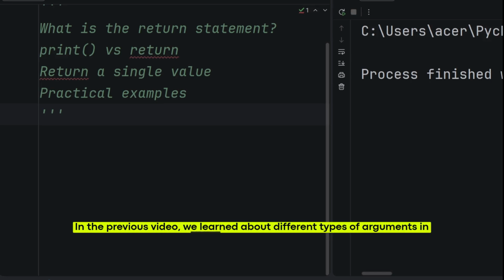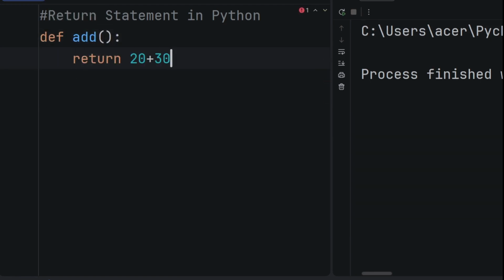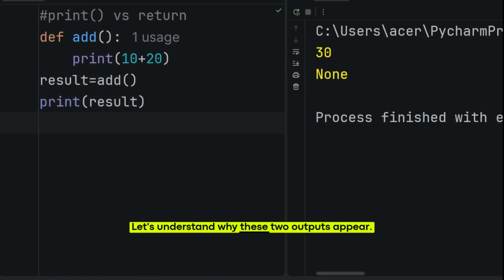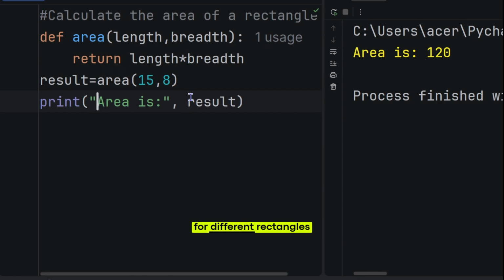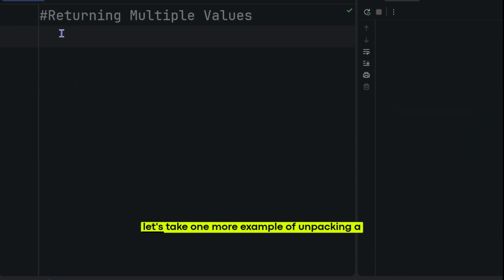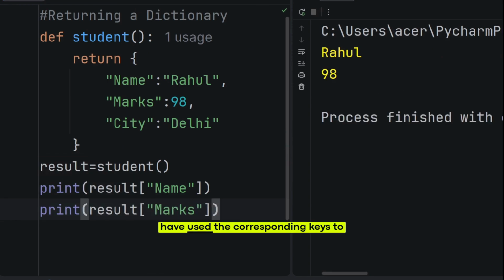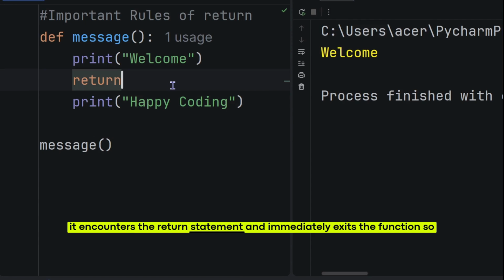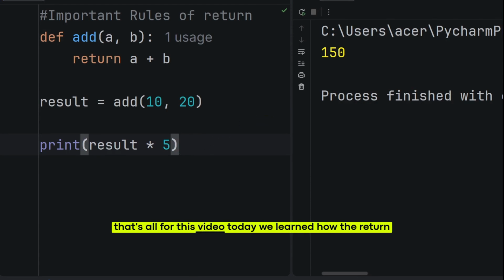#25 Python Return Statement | Python Functions Part 4 | Return vs Print | Python For Beginners |Easy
Learn Python Return Statement | Python Functions Part 4 | Return vs Print | Python Tutorial

Welcome to Part 4 of the Python Functions series!

In this video, you'll master the Return Statement in Python, one of the most important concepts in Python programming. You'll also learn the difference between return and print(), along with practical examples that make the concept easy to understand.

📚 Topics Covered:

✔ What is the return statement? ✔ Difference between return and print() ✔ Returning a Single Value ✔ Returning Multiple Values ✔ Returning a List ✔ Returning a Tuple ✔ Returning a Dictionary ✔ Returning None ✔ Important Rules of the return Statement ✔ Practical Programs using return

This tutorial is ideal for:

Python Beginners

CBSE Class 11 Computer Science (083)

CBSE Class 12 Computer Science (083)

🎯 Next Video: Python Functions Part 5 – Scope of Variables (Local Variables, Global Variables & global Keyword)

python return statement
return statement in python
python functions part 4
python functions
return vs print python
print vs return
python tutorial
learn python
python programming
python coding
return keyword python
python practical
python examples
computer science
coding
python 2026